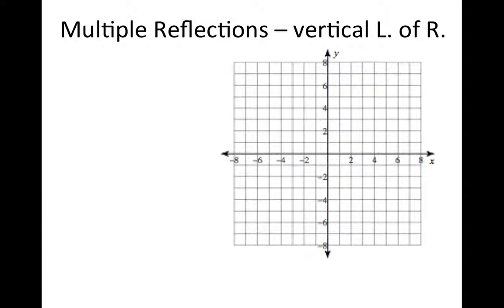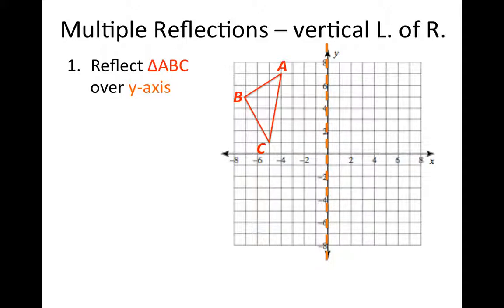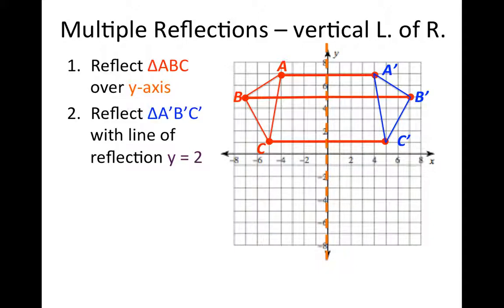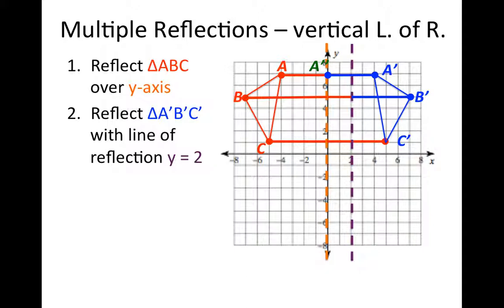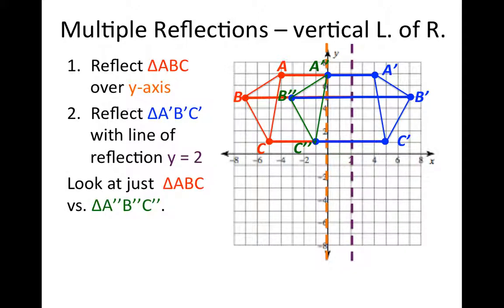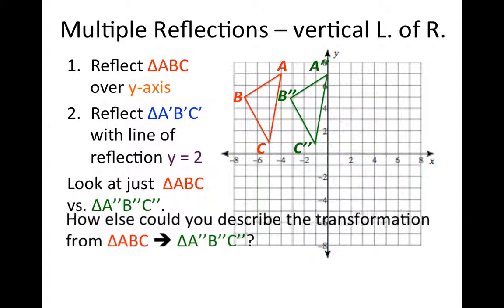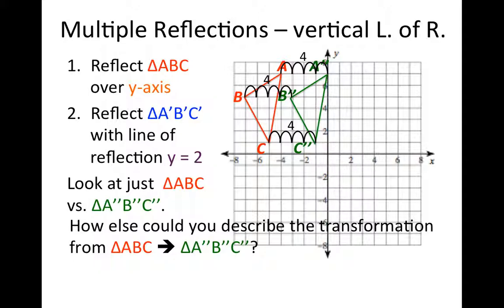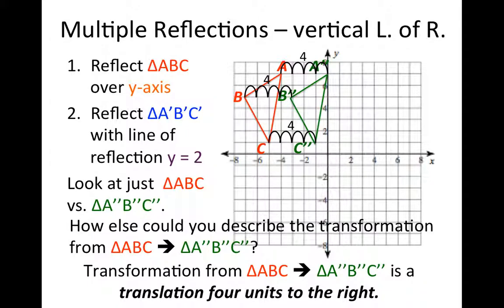Two Lines of Reflection Guided Notes Problem #1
Example problem of transformation of shape by reflecting it twice over vertical lines of reflection